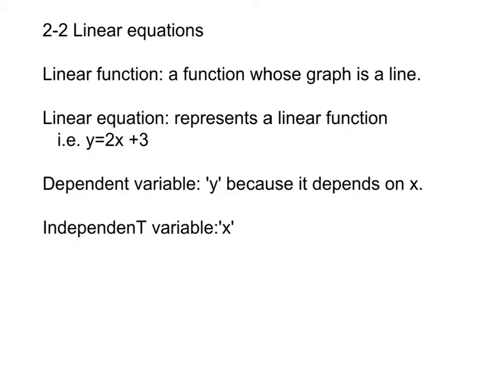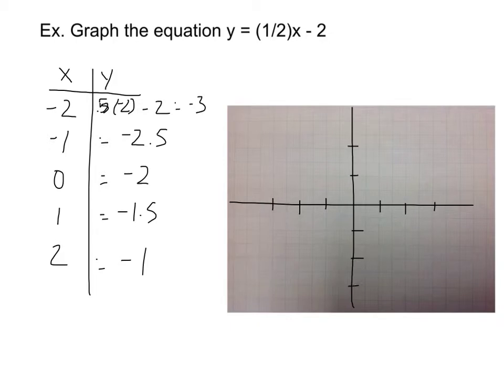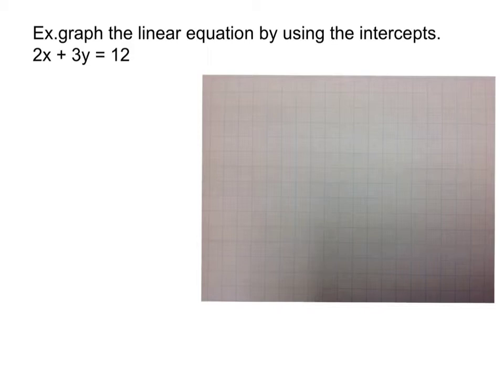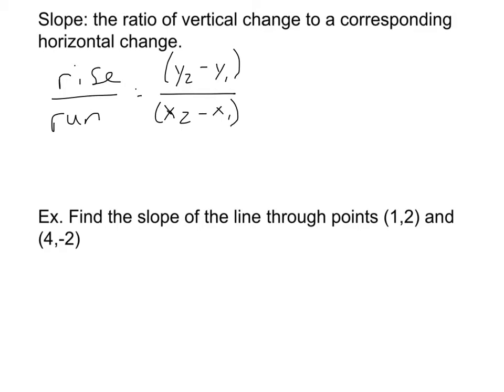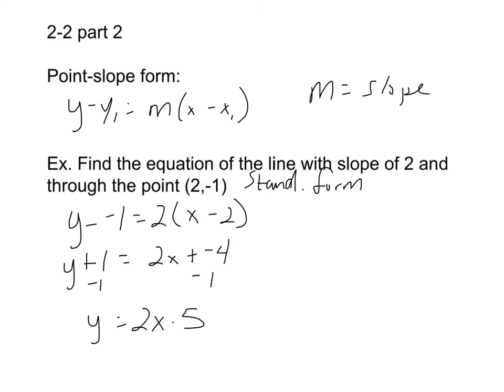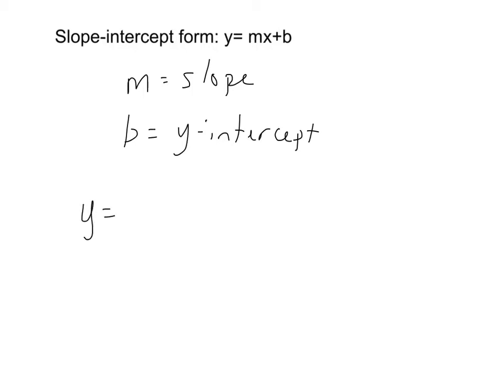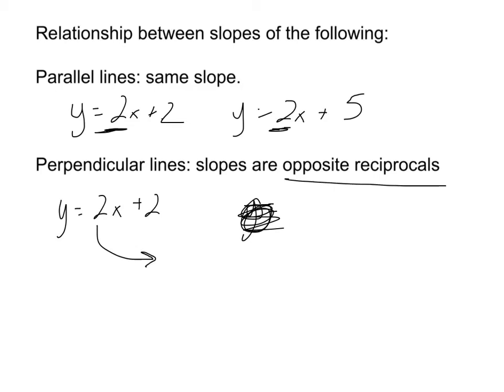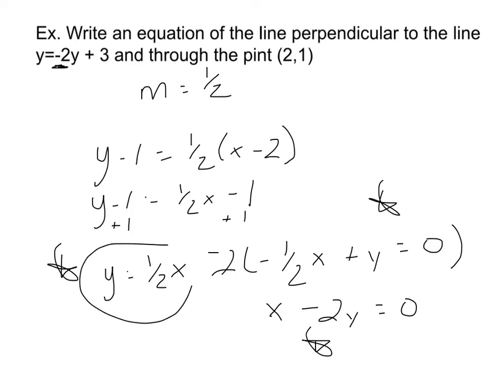Made with Explain Everything